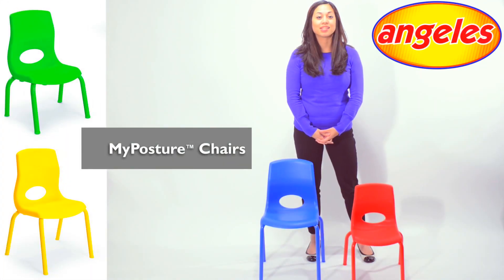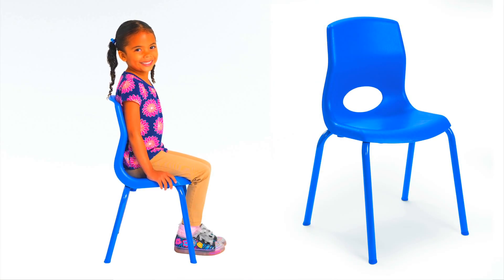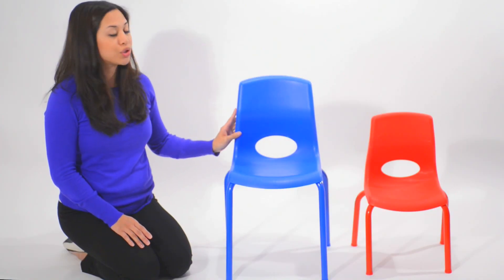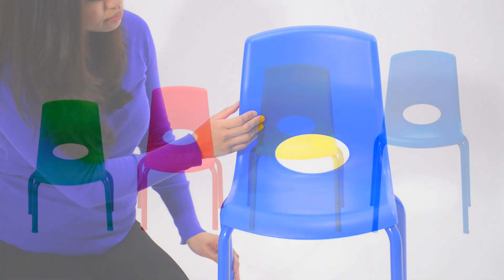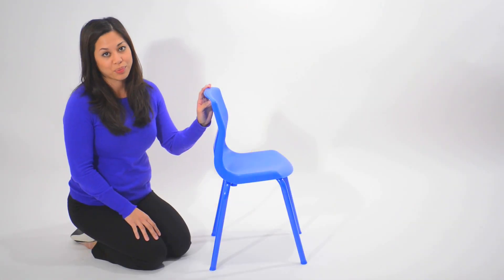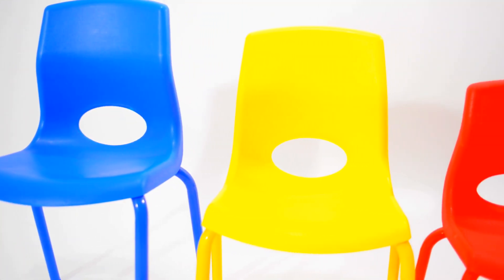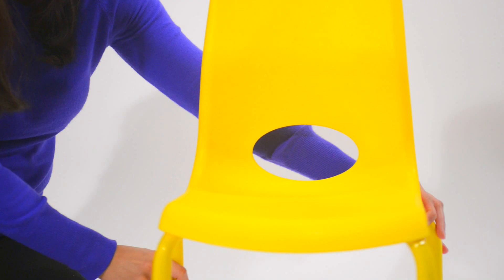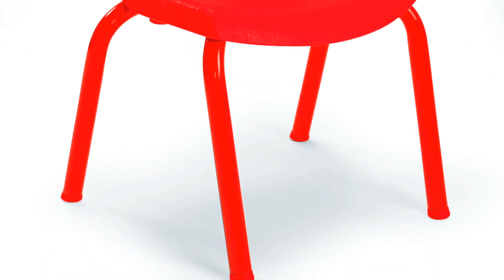Angeles® MyPosture™ Chair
Discount School Supply Angeles® MyPosture™ Chair

Chairs are designed with comfort and posture as a first priority.
Seat back designed with lumbar support
Helps maintain the natural curve of the spine
Serves to offset the the muscle fatigue that can lead to slouching
Coordinates with Angeles® BaseLine® tables
Passes BSEN1729 standard for correct seating posture for children's back care
Passes BIFMA
Four colors: blue, green, red, and yellow
10 year warranty